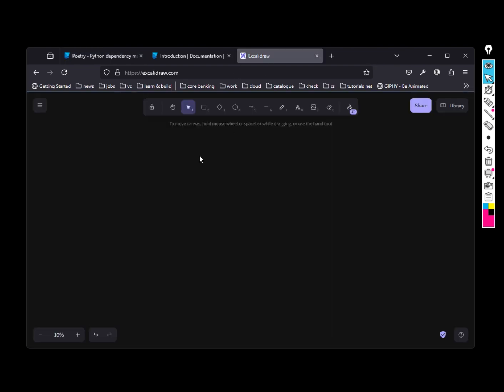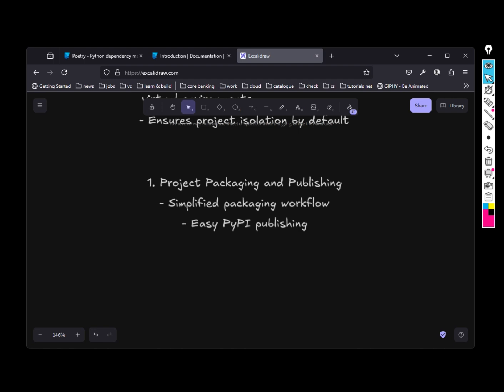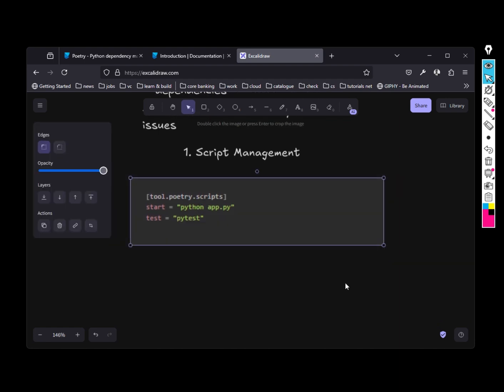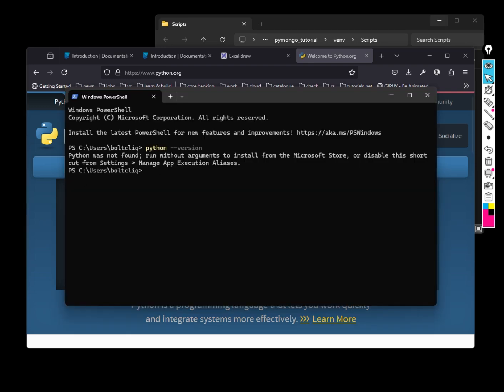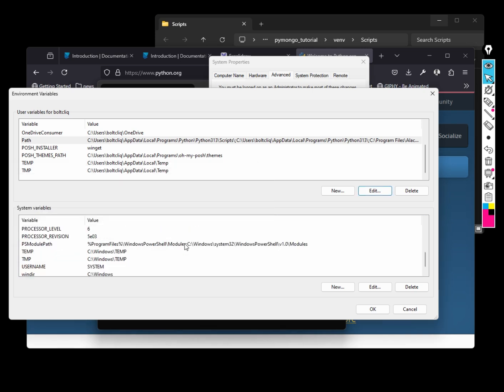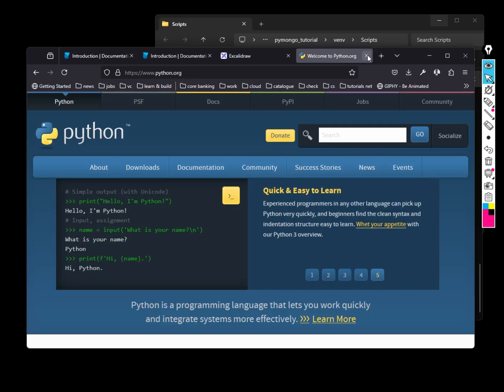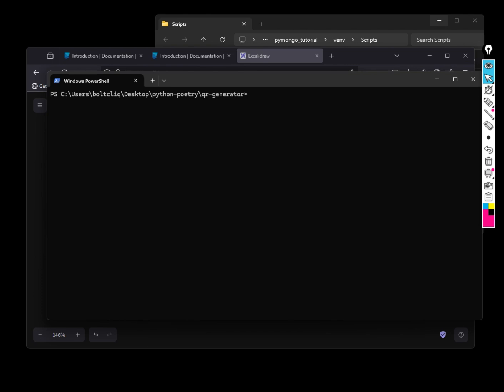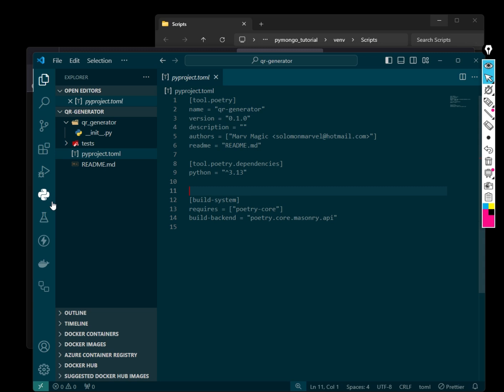1 - Getting Started with Poetry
Python Poetry is a dependency management and packaging tool for Python projects. It simplifies the process of managing project dependencies, setting up virtual environments, and publishing packages. Poetry provides a streamlined alternative to traditional tools like pip, virtualenv, and setuptools.